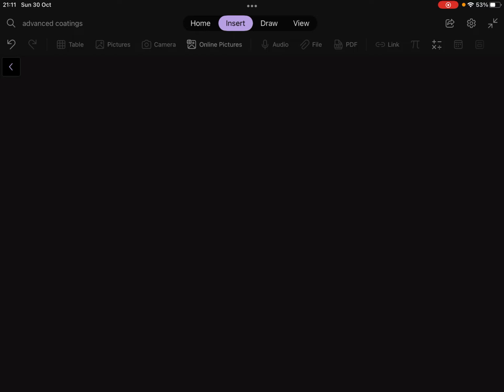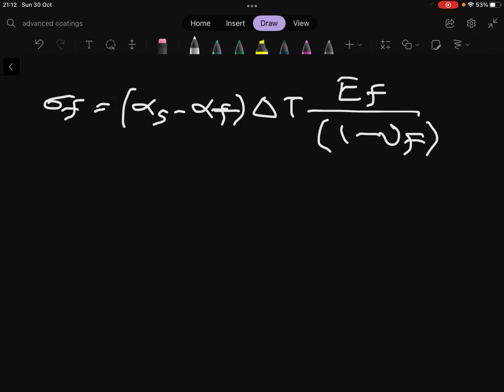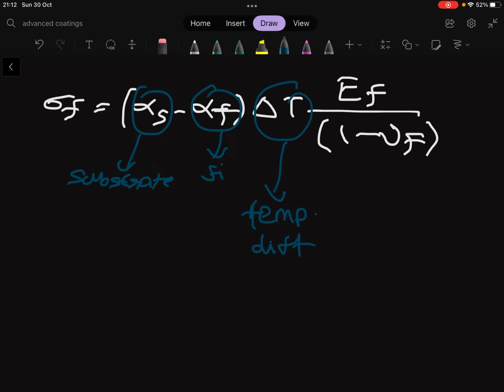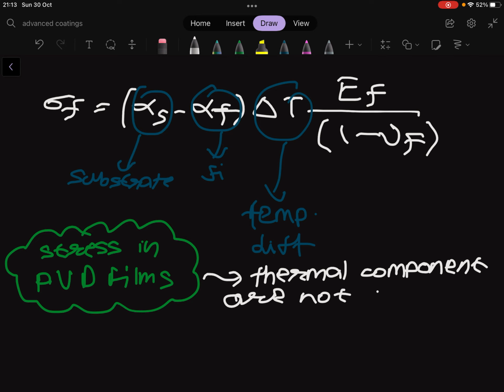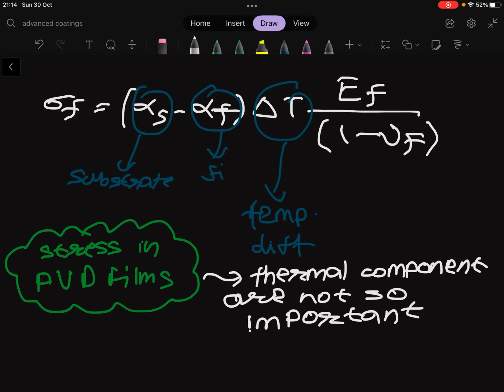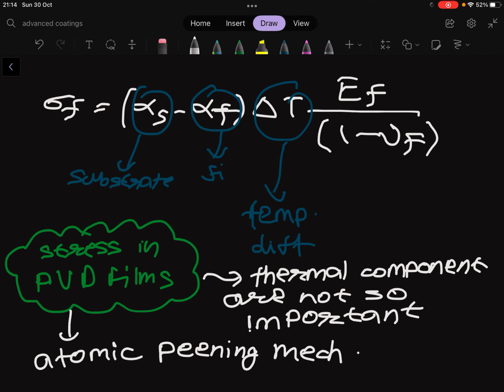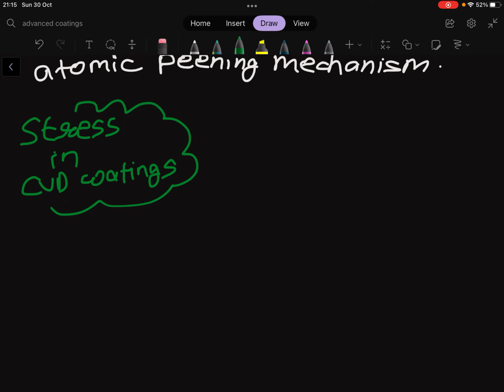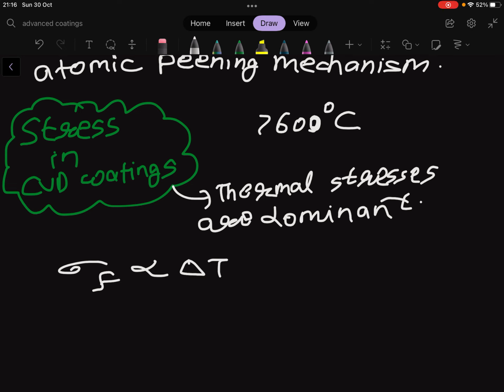Lecture 18: Thermal Stress in coating